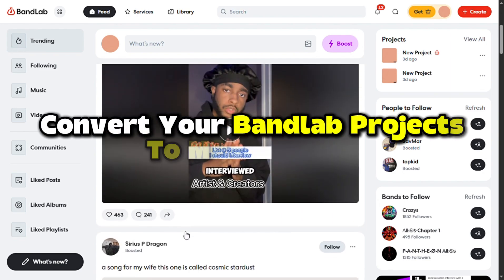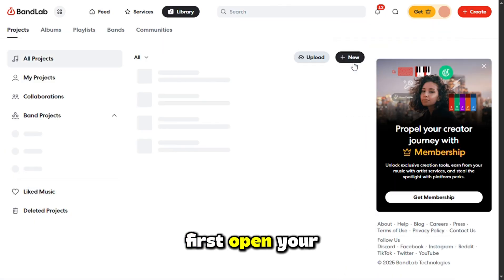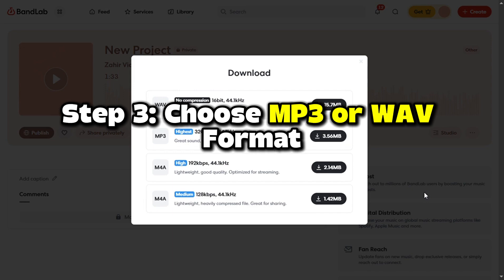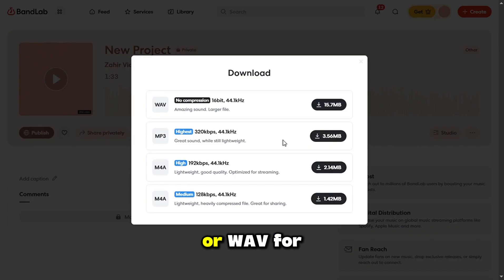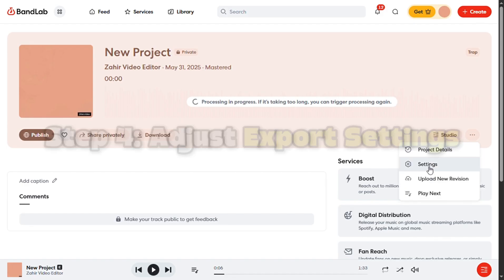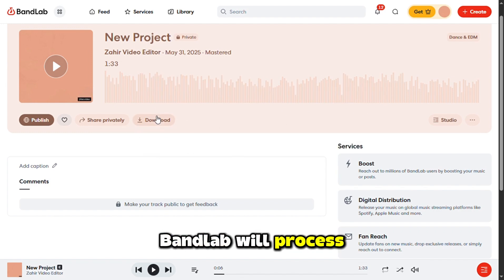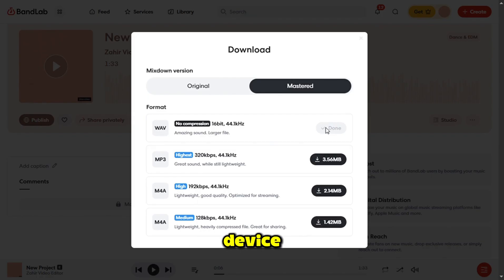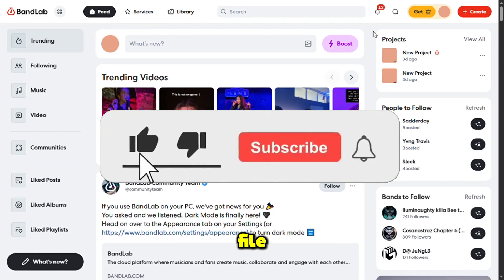How to Convert BandLab to MP3/WAV (2025 FAST METHOD)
Want to download your BandLab tracks as MP3 or WAV files? This is the fastest way to export your music in 2025—whether you're on mobile or desktop.